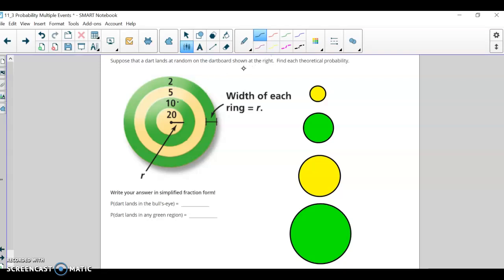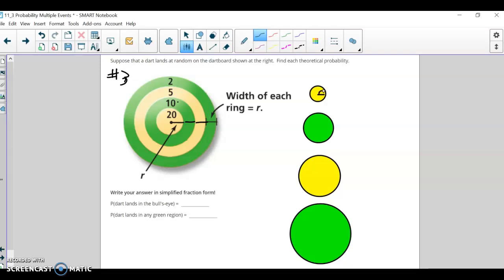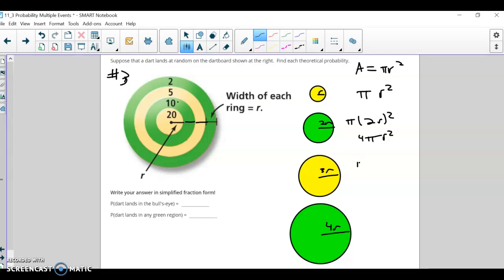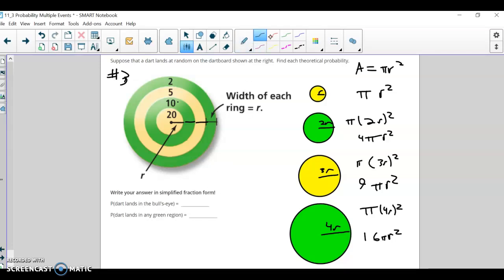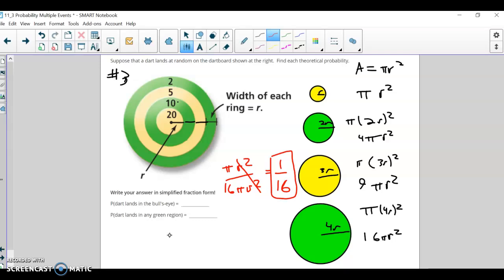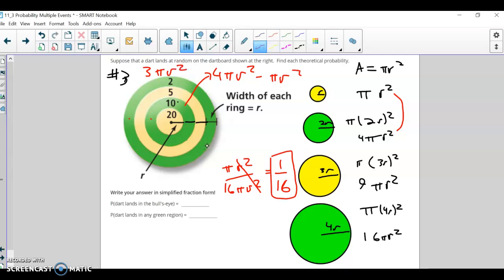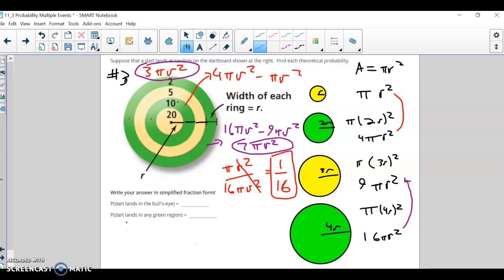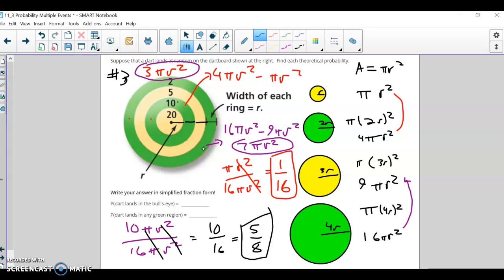Help with HW 11.2 #3